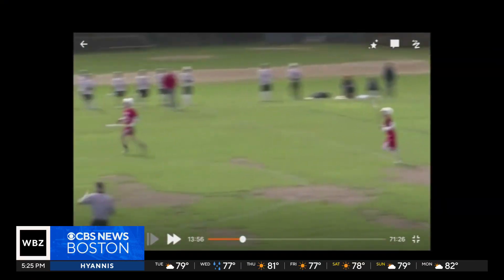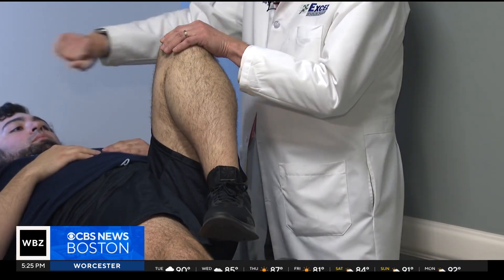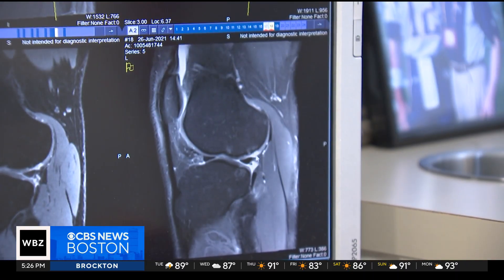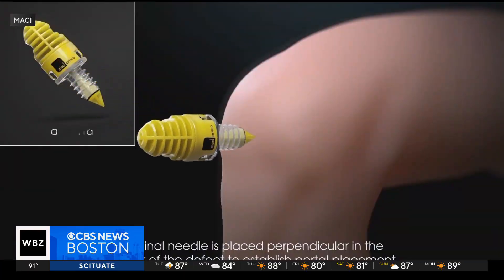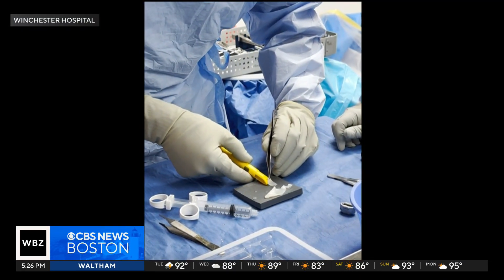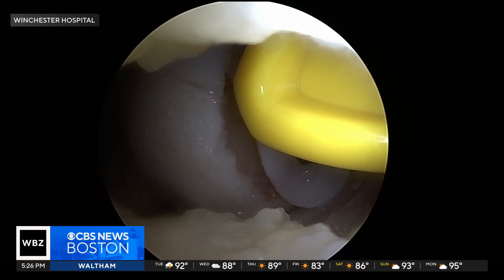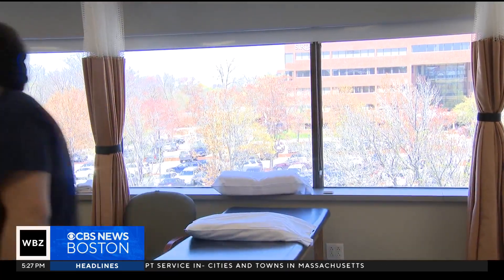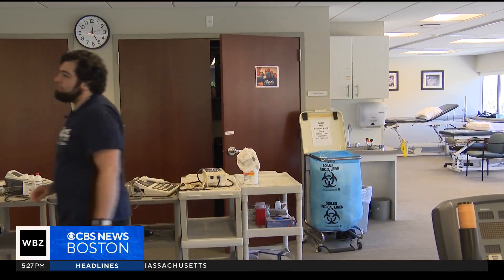New knee surgery technique uses patient's own cartilage to repair damage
MACI Arthro is a less invasive knee procedure used to repair cartilage with the patient's own cells. WBZ-TV's Dr. Mallika Marshall reports.